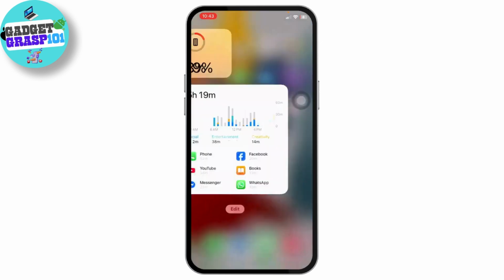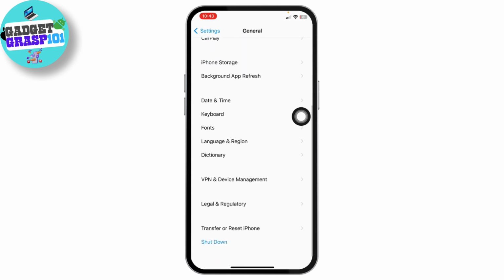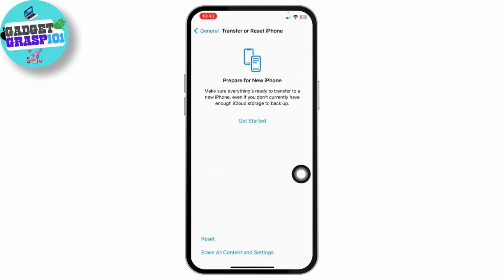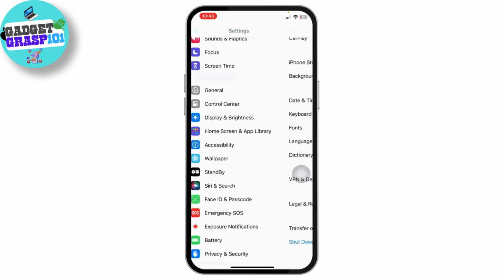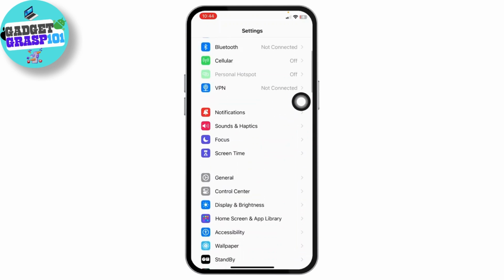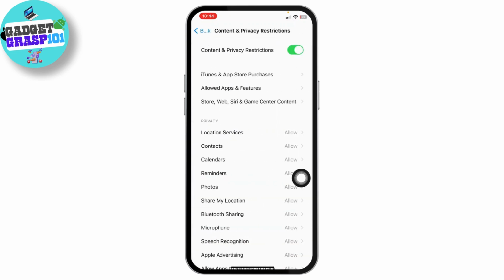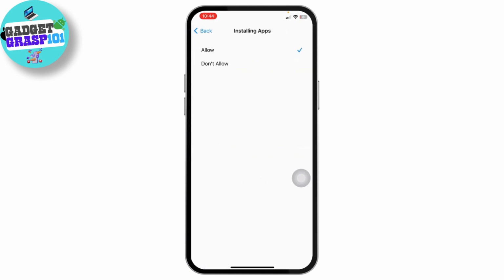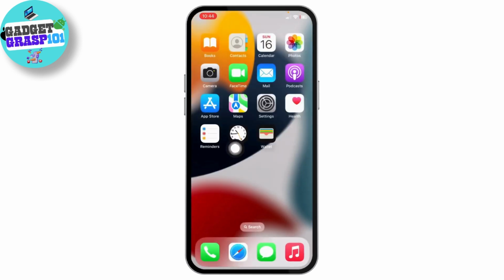How to Re Download AppStore on iPhone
How to Re-Download App Store on iPhone (2025)!
Accidentally deleted or lost the App Store on your iPhone? Don’t worry! This video will show you how to re-download or restore the App Store on your iPhone quickly. Whether you’re wondering, "How do I get the App Store back on my iPhone?" or facing issues finding it, this tutorial will guide you step by step. Watch now and get your App Store back today!

Timestamps:

00:00 How to Re-Download App Store on iPhone
00:10 Why is My App Store Missing on iPhone?